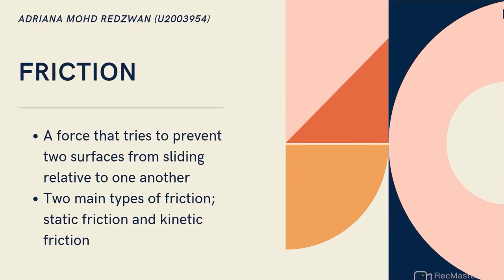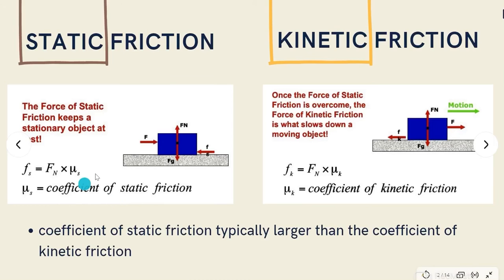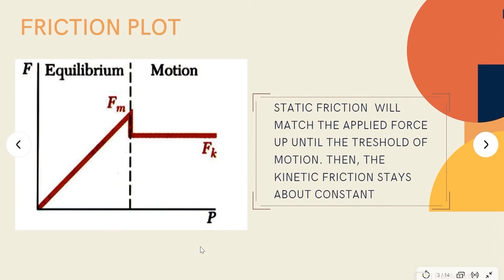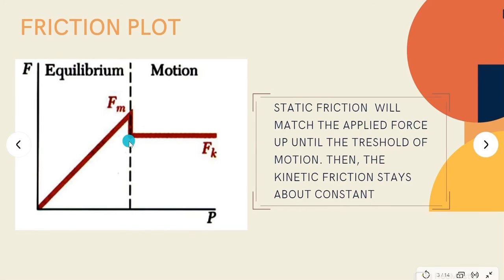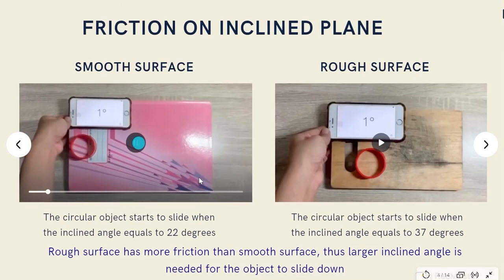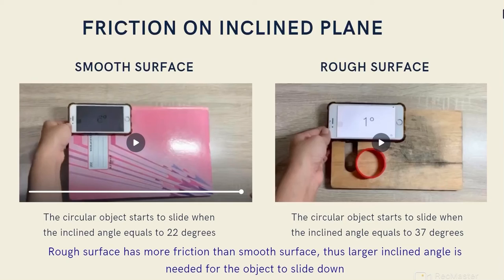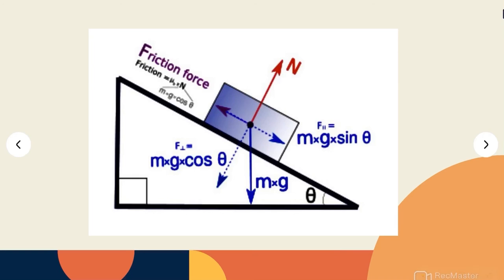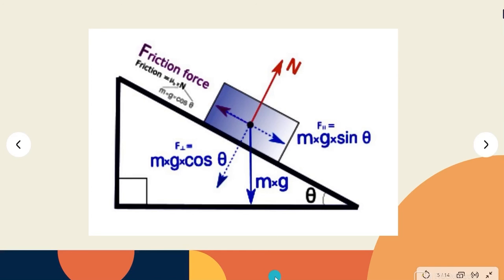KIB1003 Friction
Adriana Binti Mohd Redzwan
U2003954